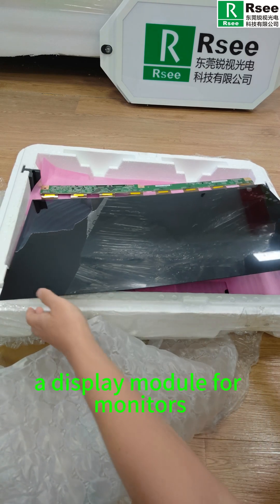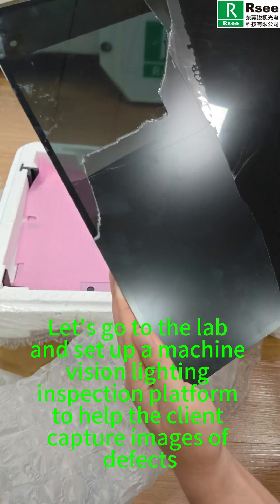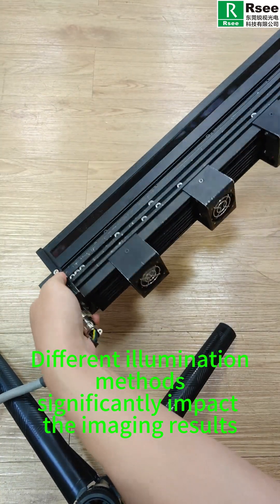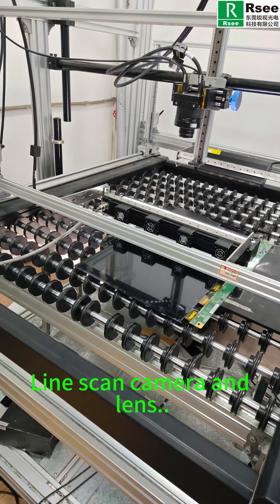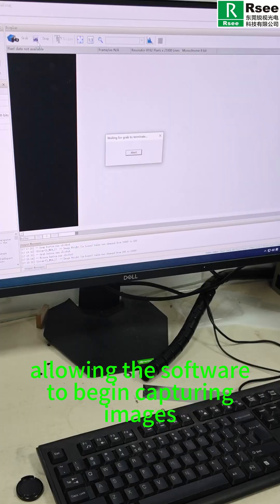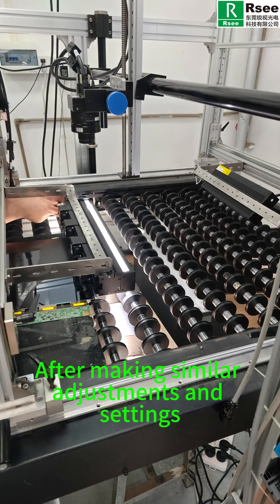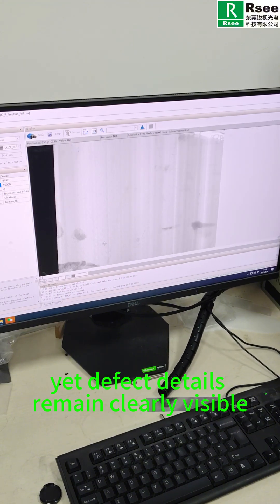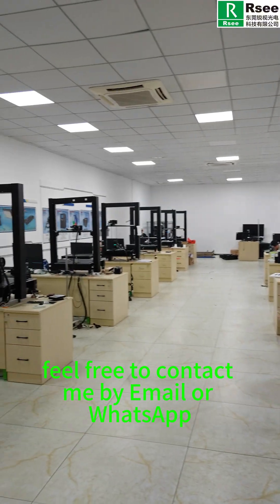detect contamination, scratches, and breakage on the screen#machinevisionlight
The client needs to detect defects like contamination, scratches, and breakage on the screen. For consumers, even a single tiny dead pixel on a display is unacceptable, so thorough screen inspection before product shipment is crucial.
Product： Hgih-intensity light P-LSG and Hgih-intensity Coaixial light P-HCU-LSG Series High Power Constant Current Controller P-AHC Series